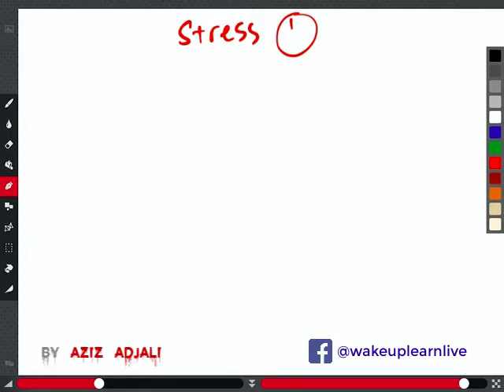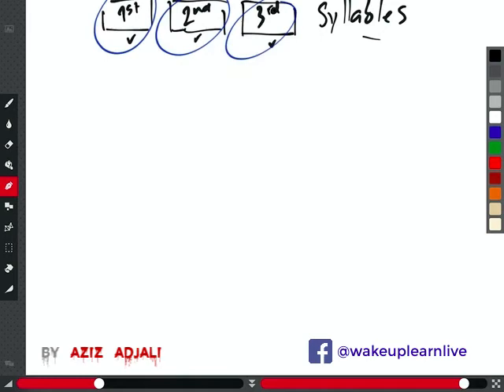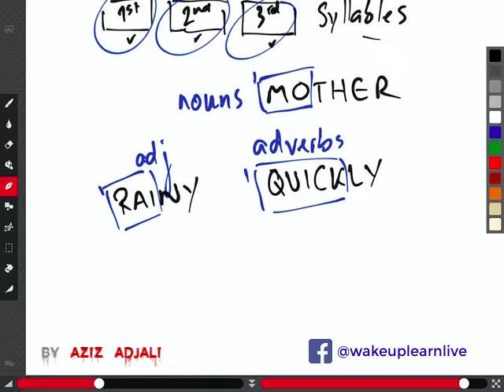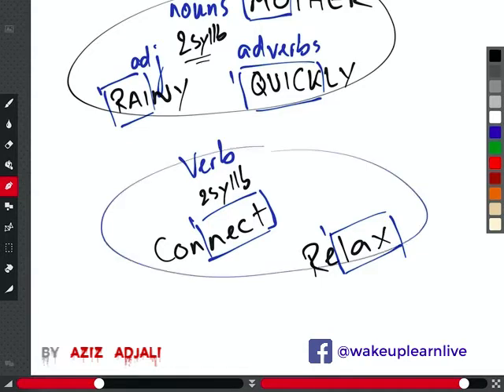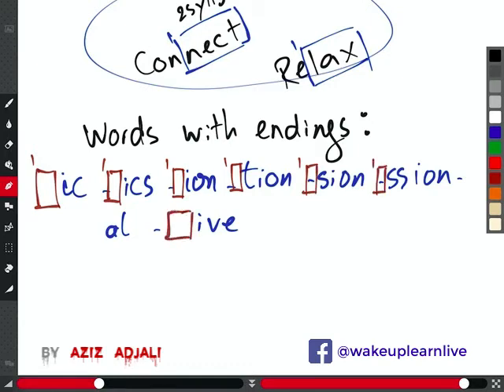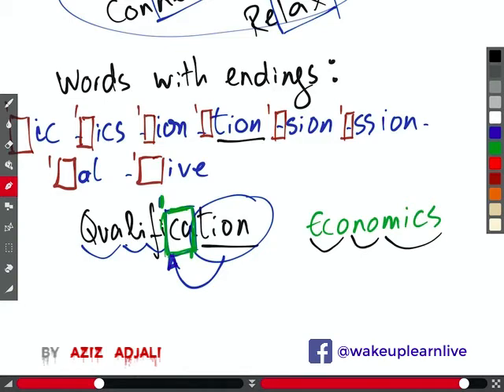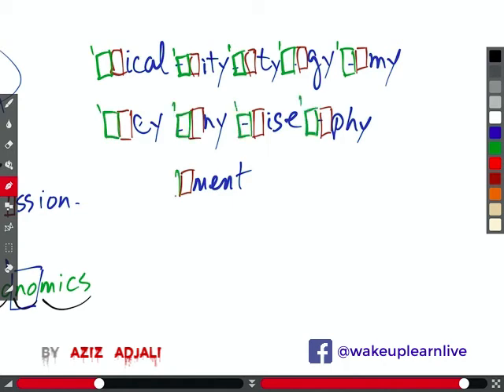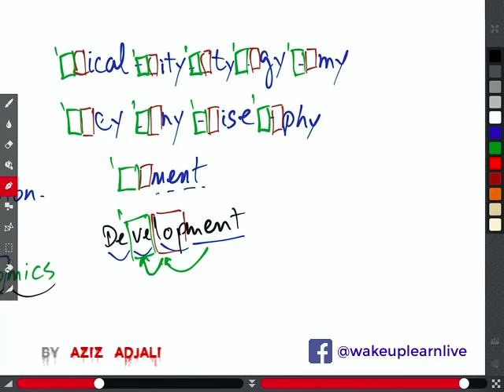12 Stress ' Pronunciation (English Grammar Bac)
Phonetics of stress in the words in detail